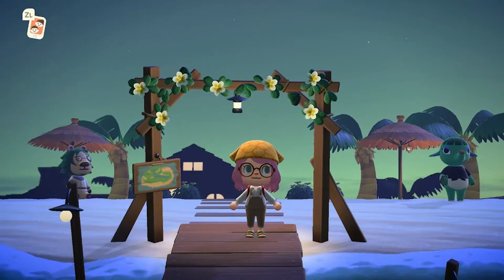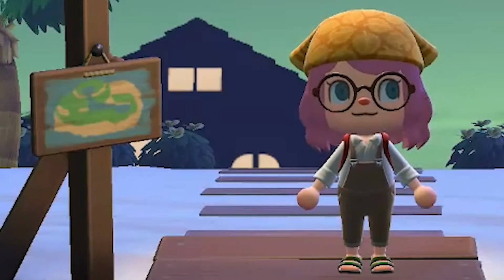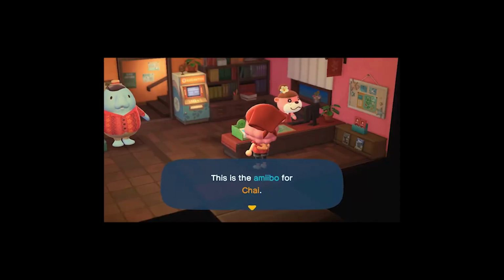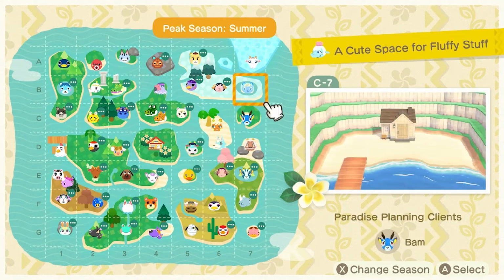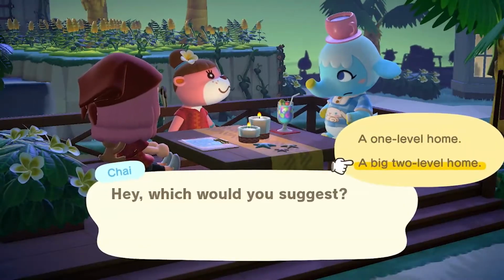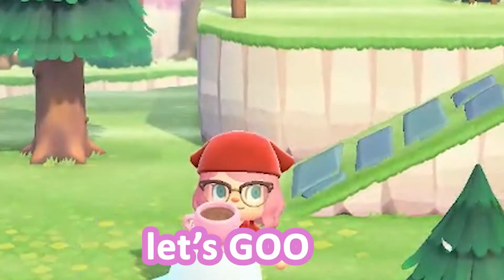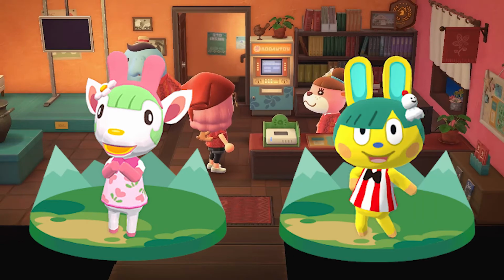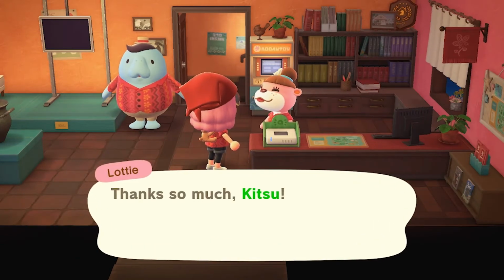Decorating Sanrio Villagers Houses PT 4 - Chai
Chai is super cute aa! Looking back on this build now I don't hate it as much as I did then, I just swear it was worse when I did it LOL!

Equipment!
🎤 Microphone - Blue Yeti
📷 Camera - Logitech C922
🖱️ Mouse - Razer Lancehead Quartz
⌨️ Keyboard - Razer Blackwidow Quartz
🎧 Headphones - Logitech G733 Lilac
Elgato Stream Deck Mini
Elgato HD60 S Capture Card

My name is Kitsu, an Australian based Cozy Content Creator! I started streaming as a way to escape everyday distractions, and focus on my passions without worrying about how overwhelming life can be! I create a guilt free zone as we have probably all been made to feel guilty about chasing our true passions! I now like to help others in the ACNH, Sims and Stardew Communities!

What to expect? Here you will find ACNH Tutorials and Playthroughs, Sims Challenges, Builds and Gameplay as well as Stardew Valley tips and Gameplay! So happy to have you here!